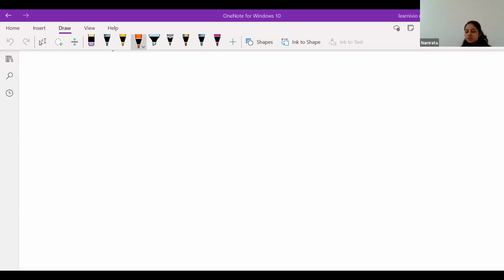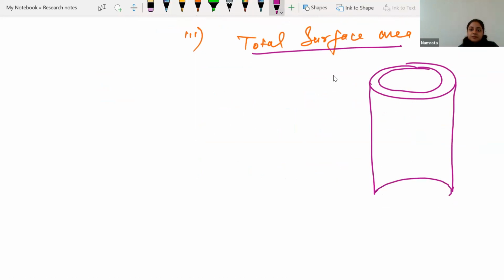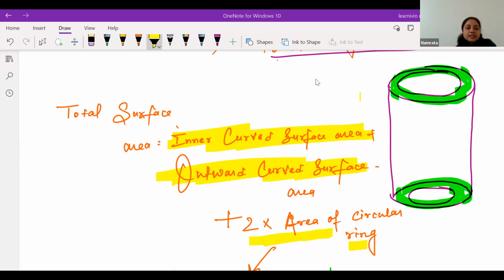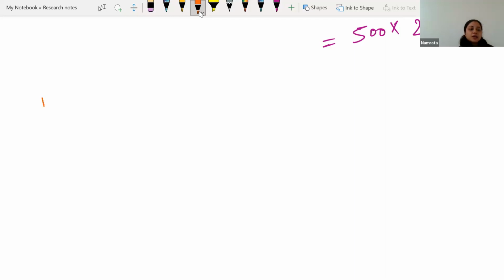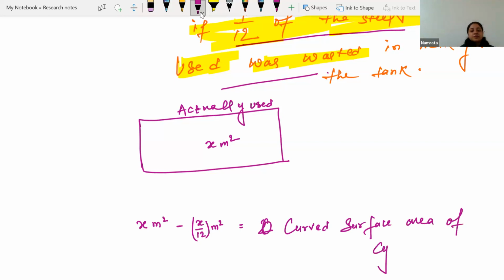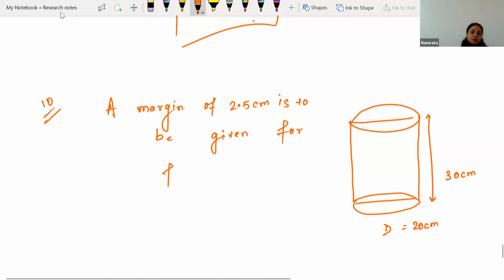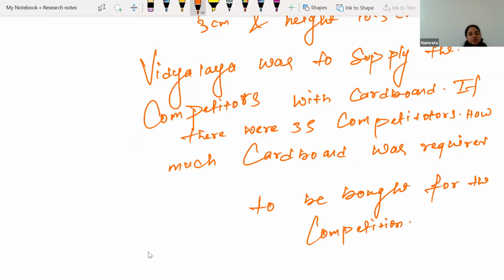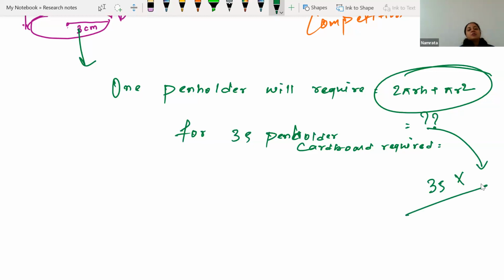Learnivio | Maths Lect 9th M1 09-12-2023